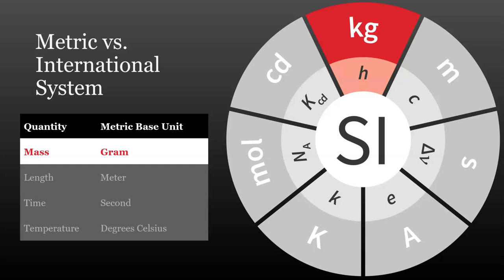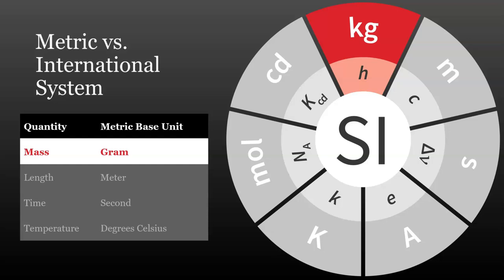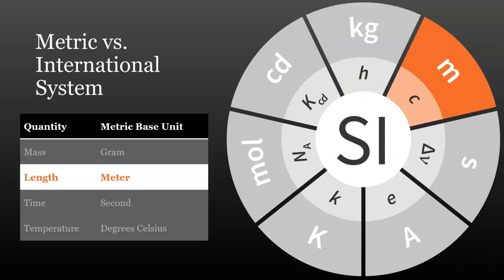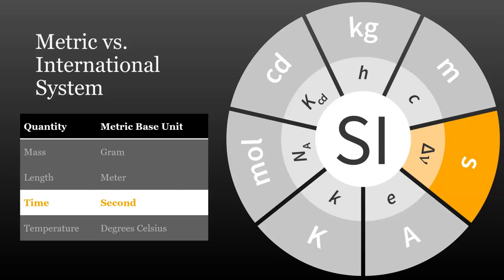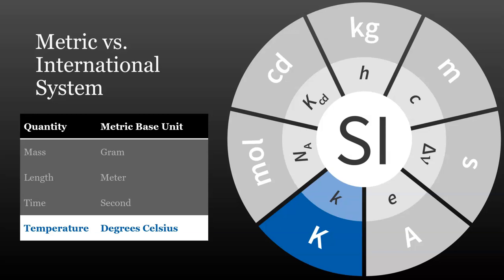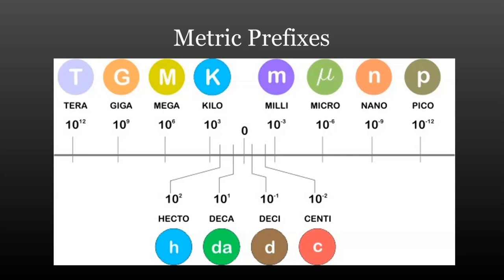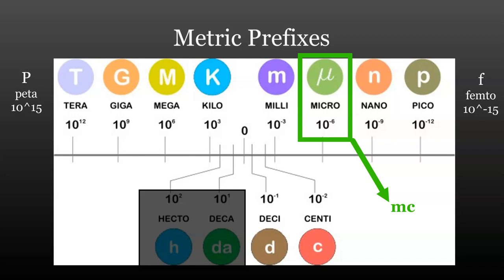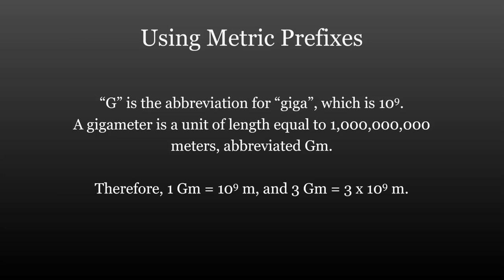Units of Measurement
Overview of metric and International System units and prefixes